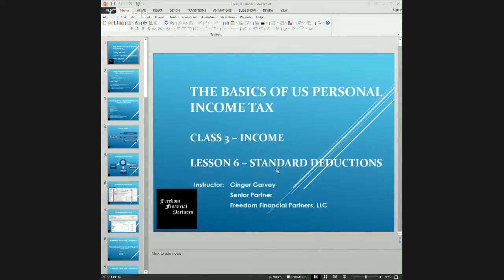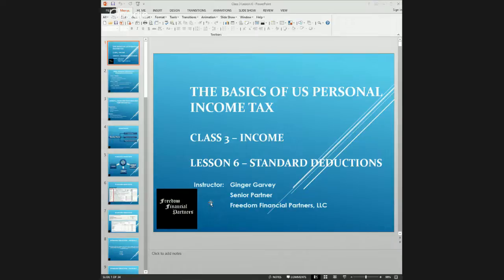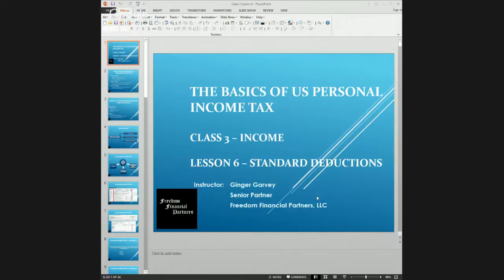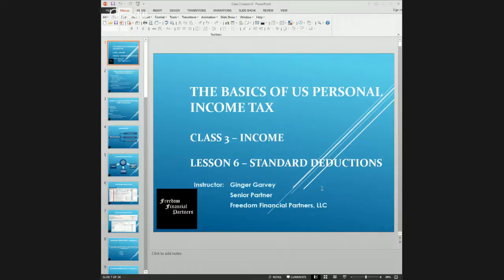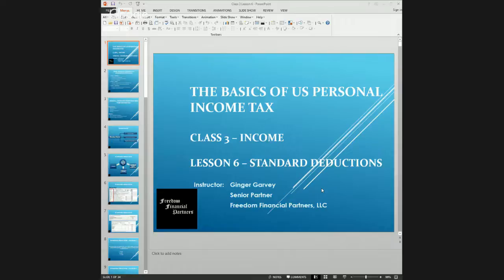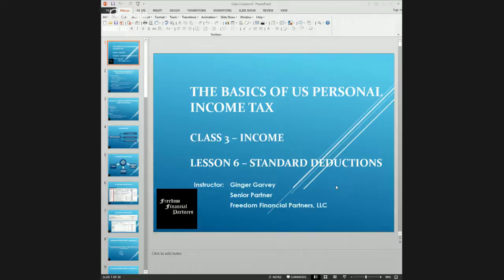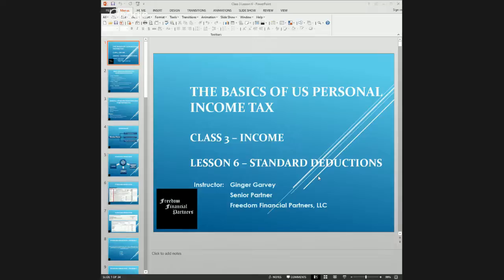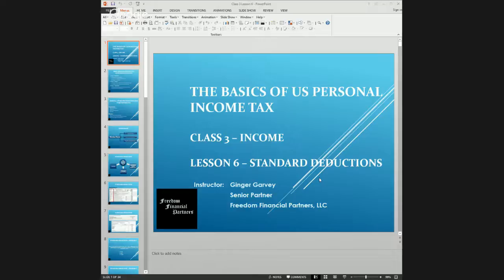US Personal Income Tax - Class 3 Deductions - Lesson 6 Standard Deducsitons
In Lesson 6 we review Standard Deductions

How to determine your standard deduction based on age and filing status.